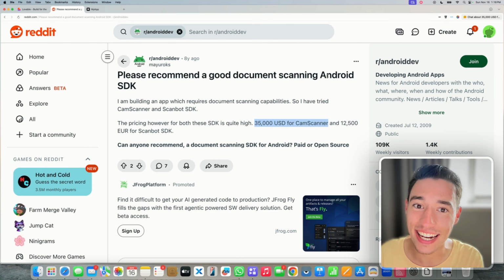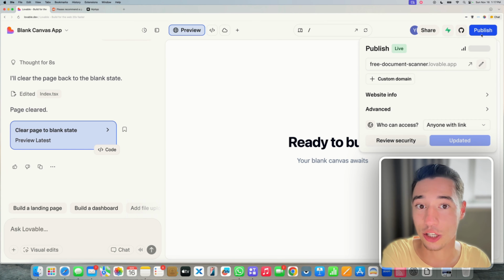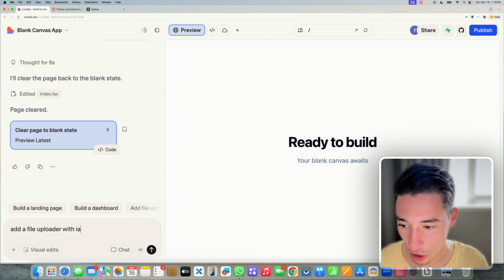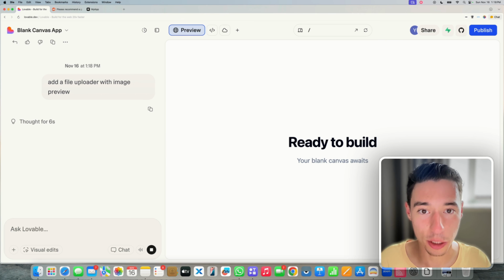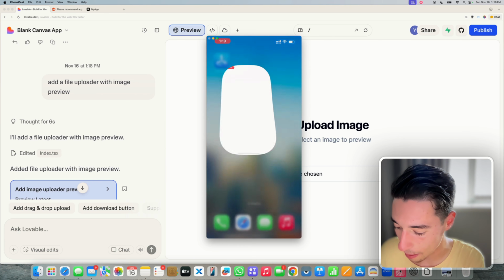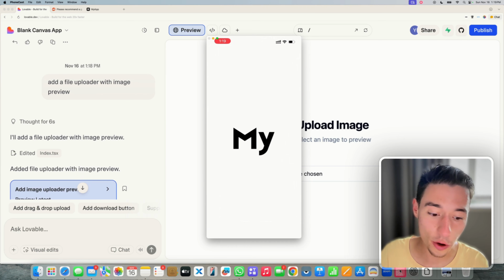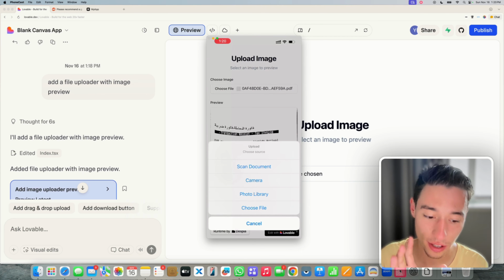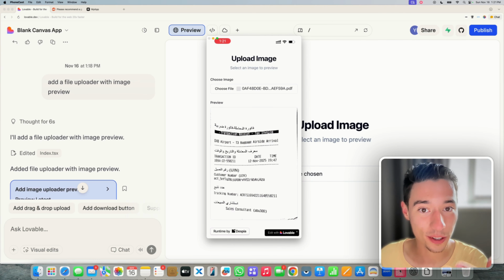I Built a $35K Document Scanner for FREE (Using Lovable AI)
Learn how to build a professional AI-powered document scanner app for FREE using Lovable and Despia - no coding required! This normally costs $35,000, but I'll show you how to do it in minutes.

In this tutorial, you'll discover how to convert any web application into a native mobile app with ML (Machine Learning) document scanning capabilities. The best part? Your app gets deployed to both the Apple App Store and Google Play Store with just one click, and you can push updates instantly without waiting for app review!

CHAPTERS 📚
00:00 - Introduction: The $35K Problem
00:18 - Overview: Lovable + Despia Setup
00:38 - Building the Web App in Lovable
01:02 - Adding the File Uploader
01:36 - How Despia Works (Technical Magic)
02:44 - Publishing & Instant Updates
03:06 - Live Demo on Mobile Device
03:24 - Scanning a Document with ML
03:47 - Results & Native Features
04:24 - Final Thoughts & Wrap Up

📲 Convert your Lovable Web App into a Native Mobile Application and Publish it with One Click to the AppStore & Google Play Store